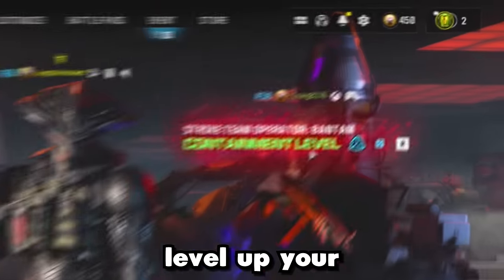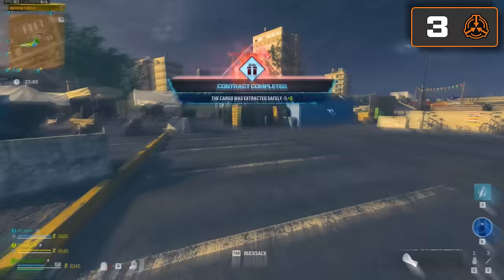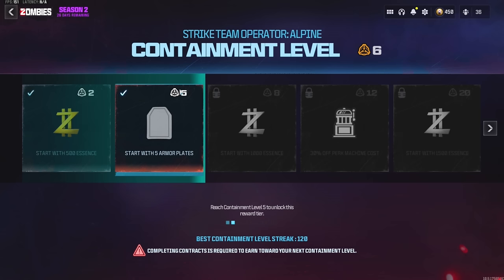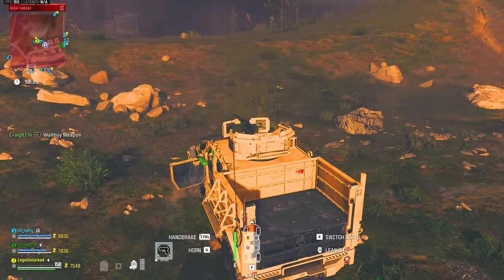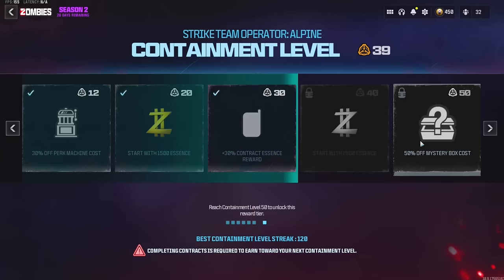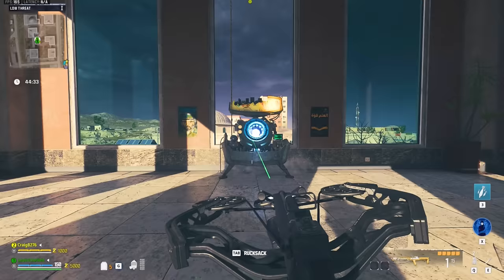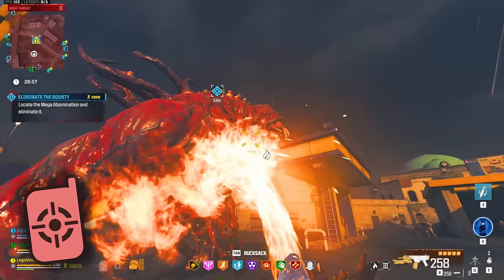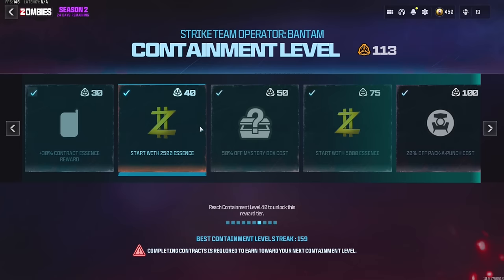What Happens When You Hit MAX Containment Level in MW3 Zombies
What you get for hitting MAX Containment Level in MW3 Zombies
Hitting MAX Containment Level in MW3 Zombies (What Happens)
How to get MAX Containment Level in 1 Game

0:00 What Happens When you Hit MAX Containment Level in MW3 Zombies